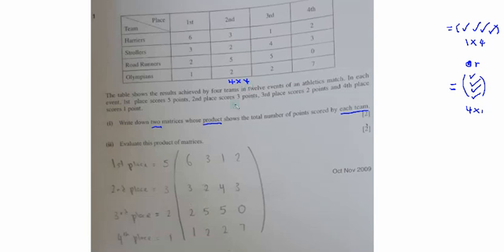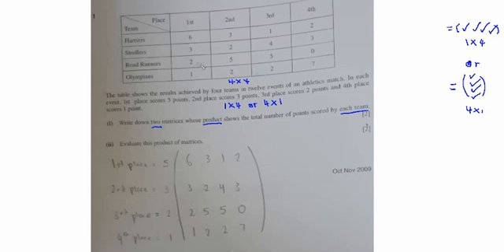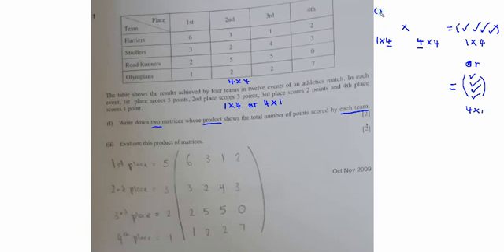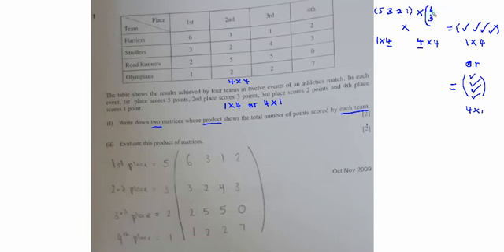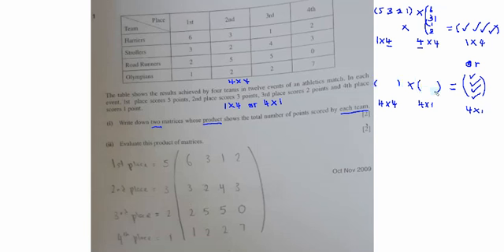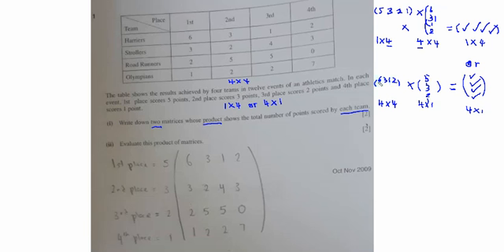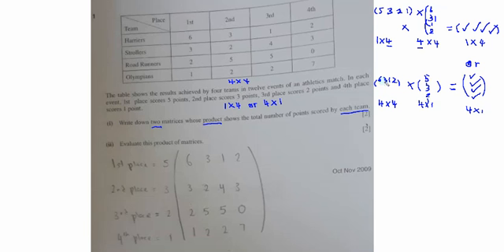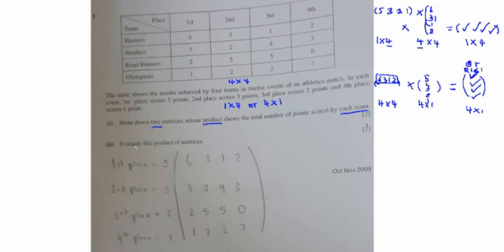shawn qs1 on matrix